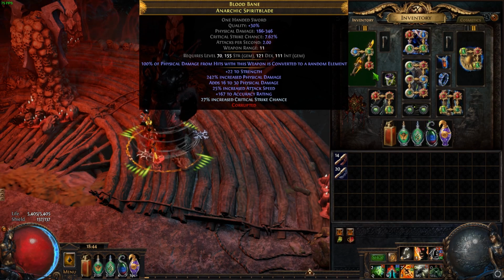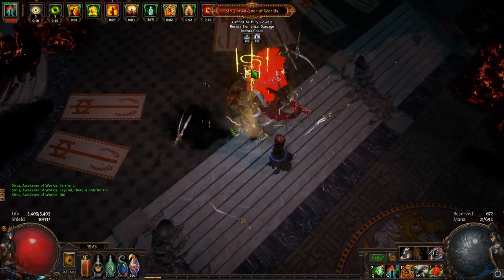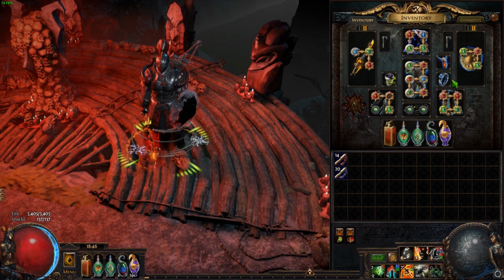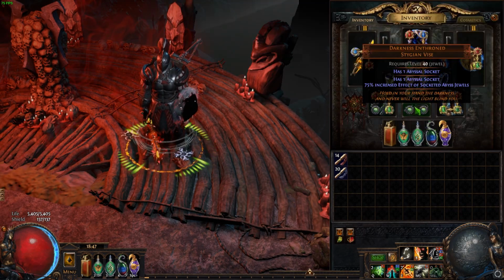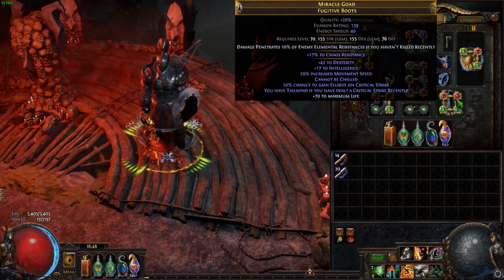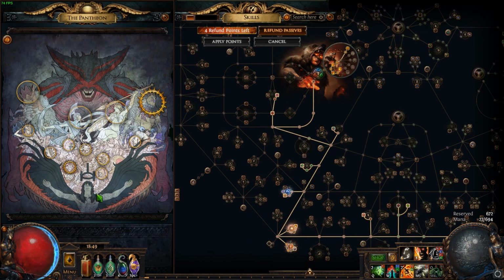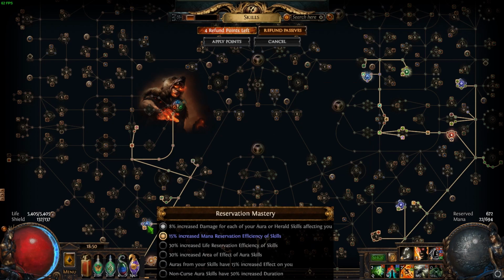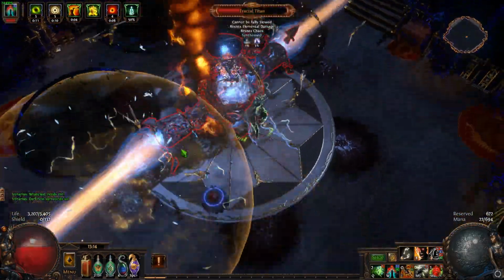PoE 3.16 | Fire Conversion Spectral Helix Chieftain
Anarchic Spirit Blades are based

*Timestamps*
00:00 Intro
03:14 Gear and Gems
08:28 Skilltree
10:34 Wrap up

Path of Exile 3.16: Spectral Helix Chieftain! We use an Anarchic Spirit Blade and a couple other shiny things to beat some endgame bosses and stuff.